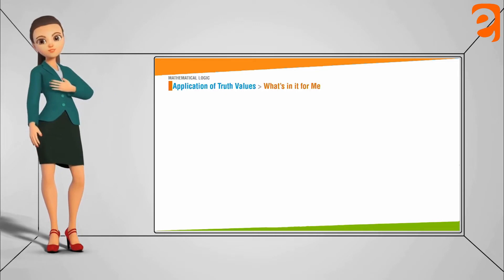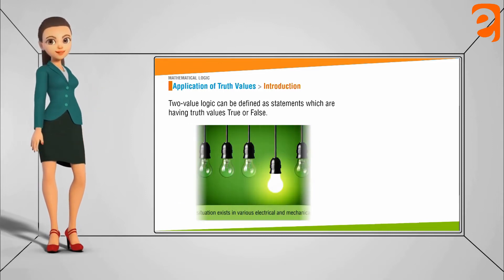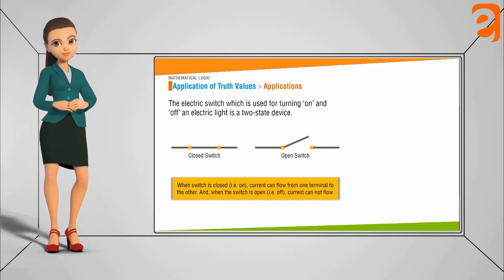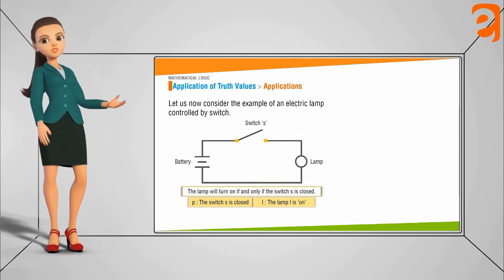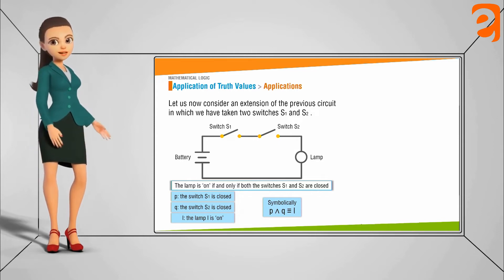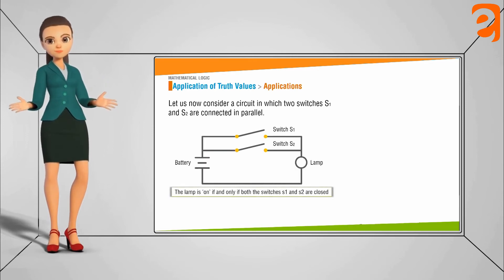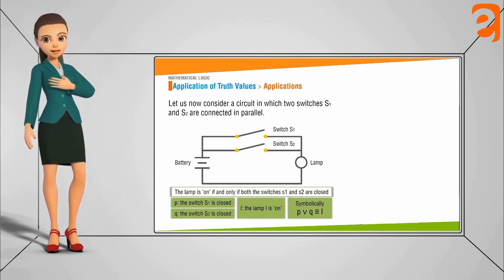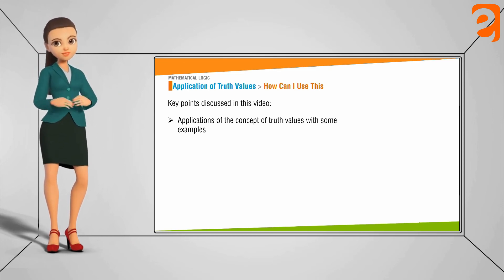Application of Truth Values I Mathematical Logic I Basic Mathematics I From Eguides